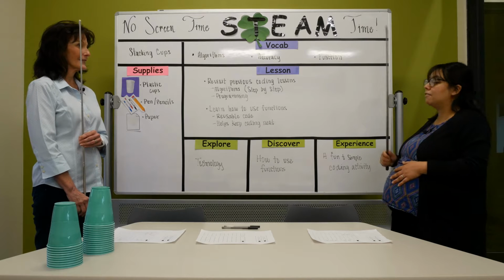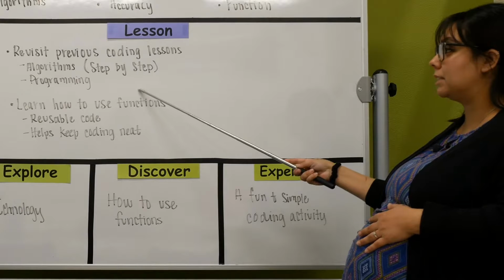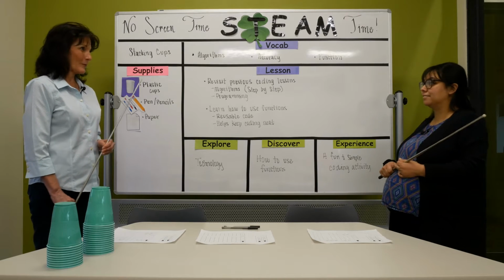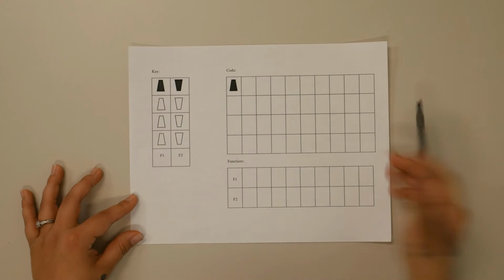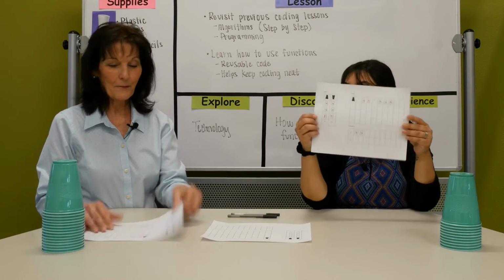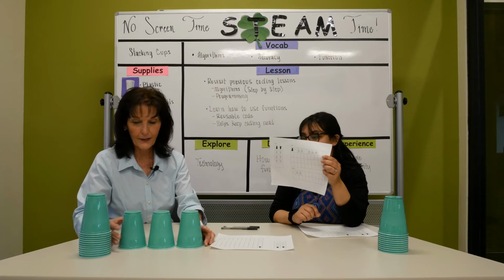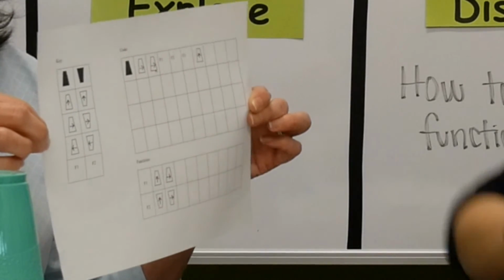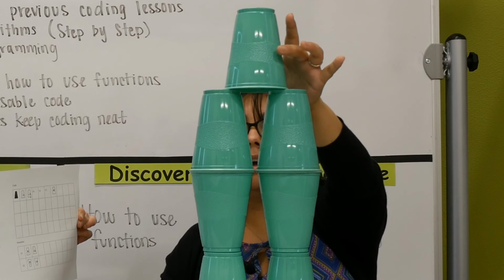No Screen Time, STEAM Time - Stacking Cups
Learn to Code with cups in this fun episode of No Screen Time, STEAM Time with Bree and Jeanne.  This is a great activity to try with a friend or by yourself.